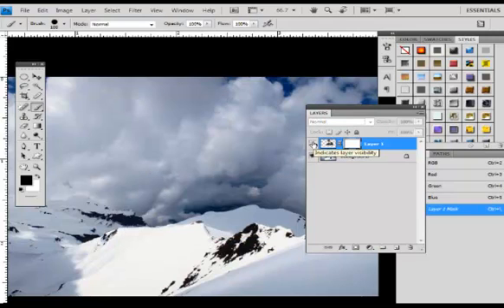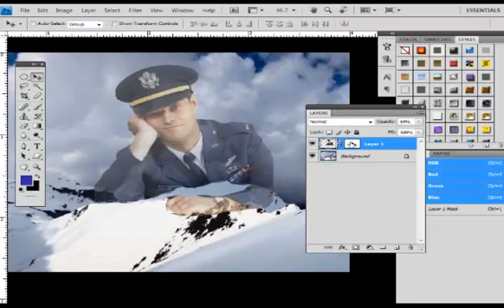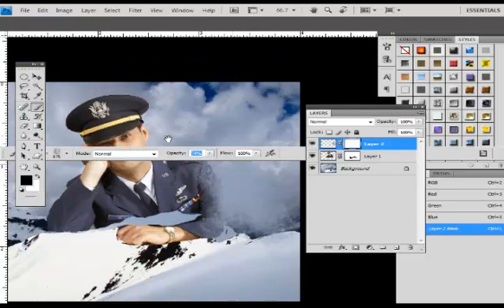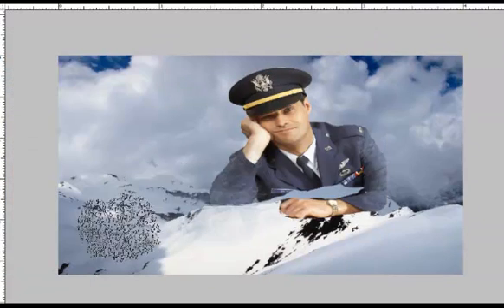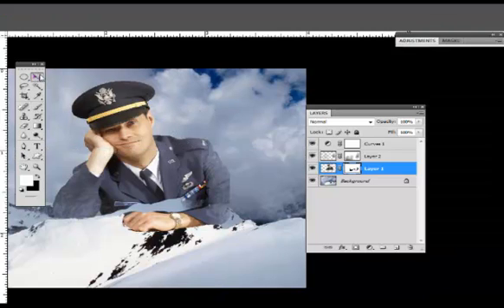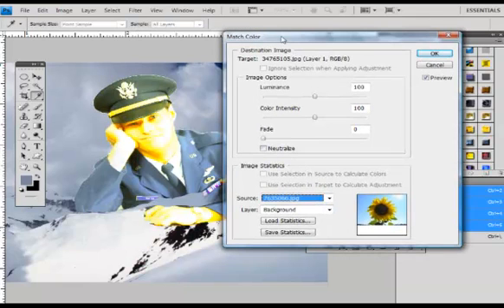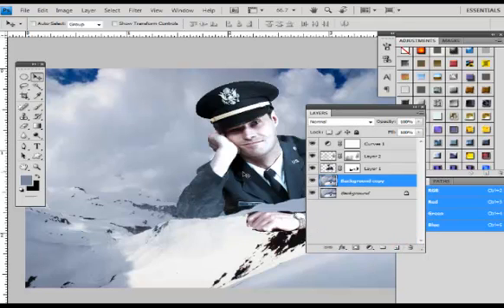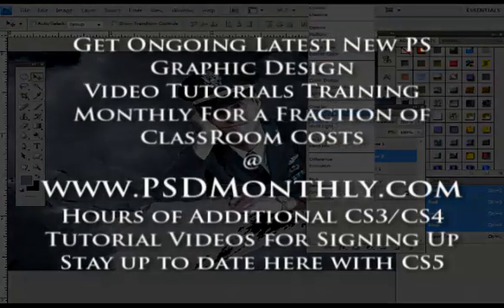Bigger Than Life Photoshop Tutorial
Learn how to do some graphic design work in Adobe Photoshop CS3 to create pro looking photo results like in this man and mountain photo montage from PSDMonthly.com where you get ongoing monthly video tutorials training for a fraction of classroom training. Tons of new Photoshop content for signing up.